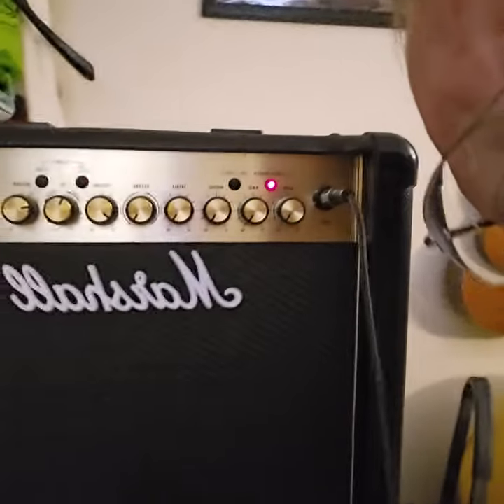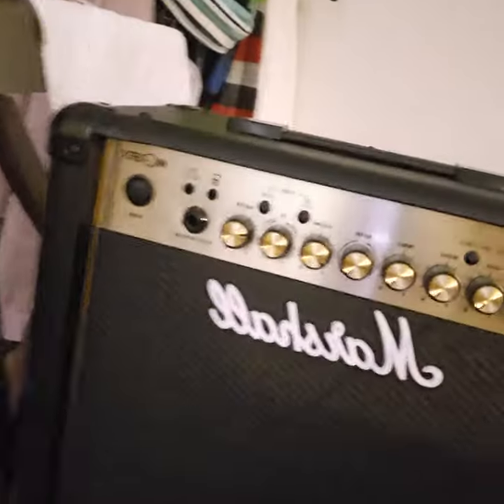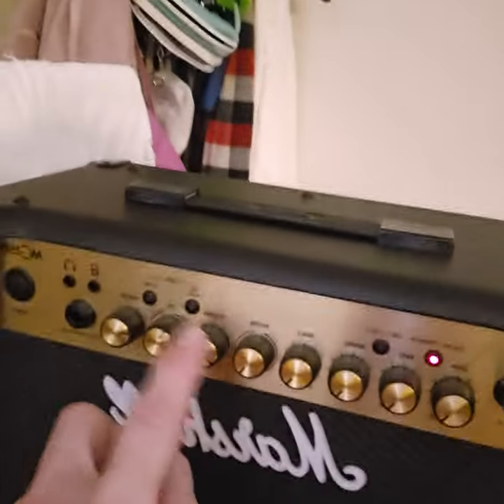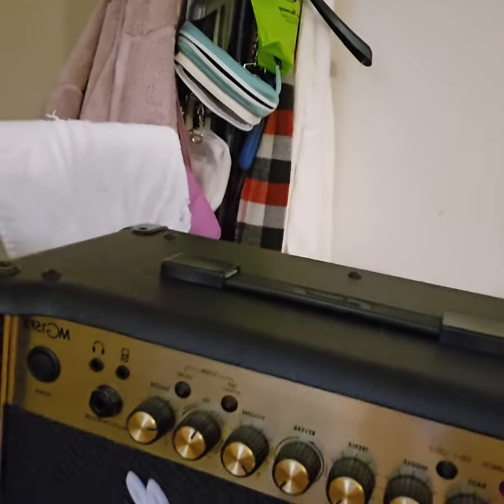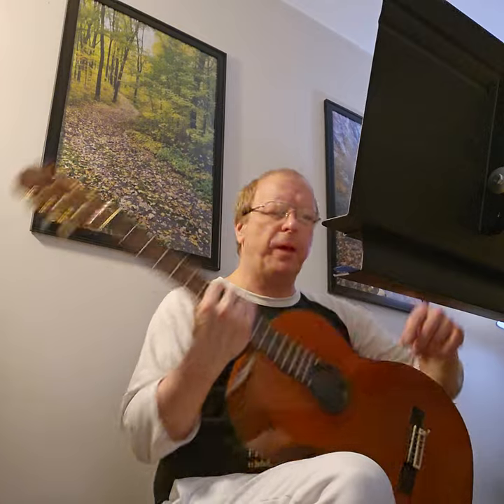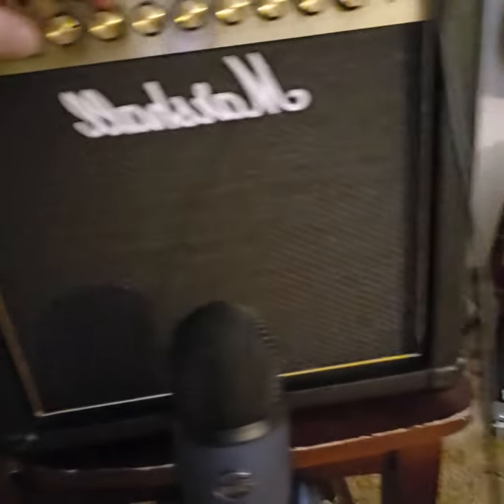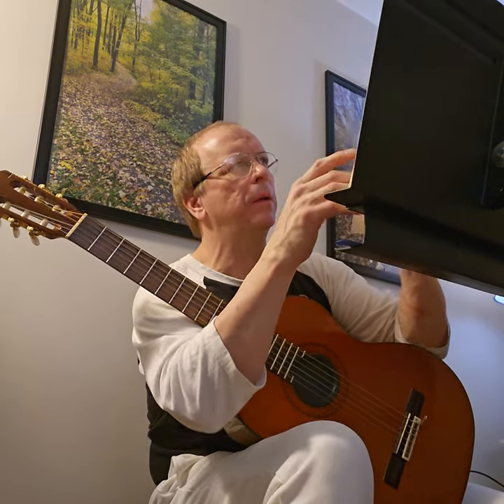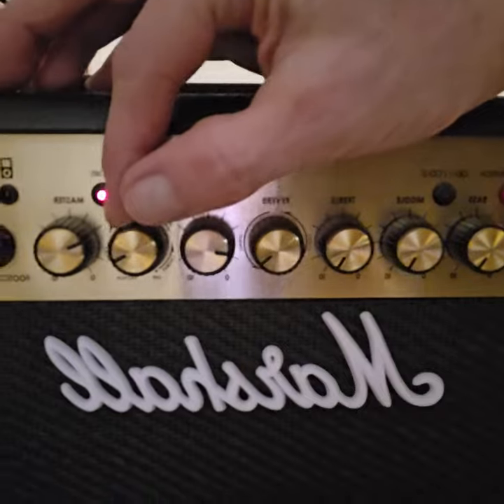Marshall MG15FX day after unboxing review on classical guitar